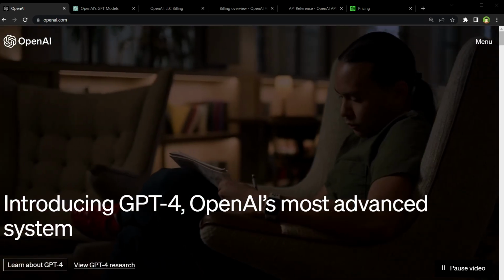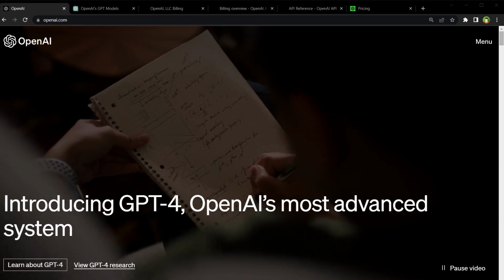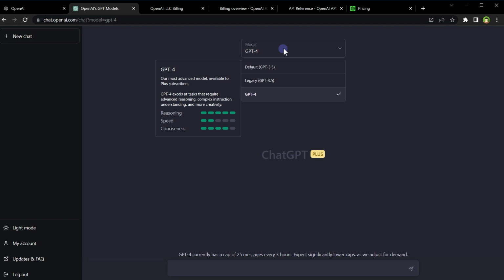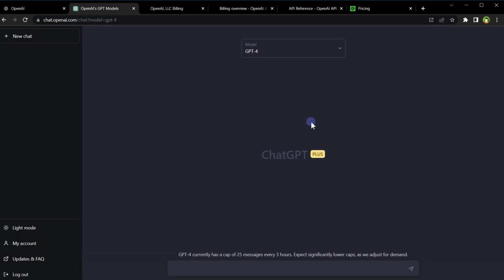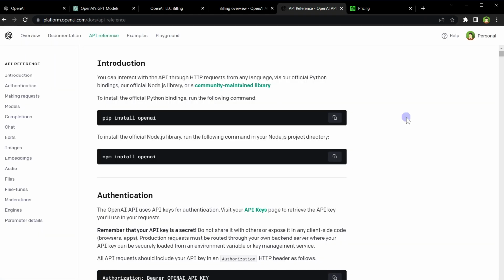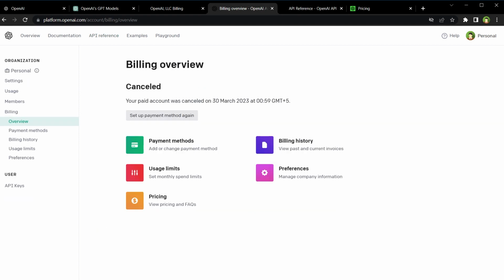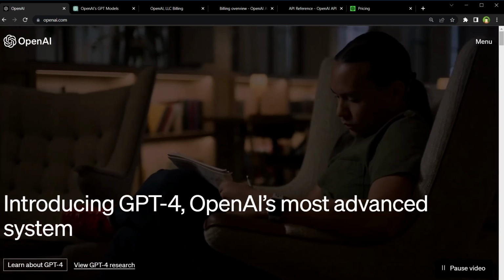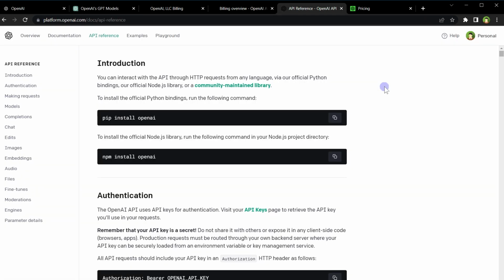Difference between OpenAI, OpenAI API, GPT & ChatGPT !! Must Watch !!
OpenAI, OpenAI API, GPT, and ChatGPT are related but distinct concepts. If you want to clear these concepts, then this video is for you.

OpenAI is this website. It is an AI research organization founded by Elon Musk and others. Its mission is to ensure that artificial general intelligence (AGI) benefits all of humanity. OpenAI conducts cutting-edge research in various fields of AI, including natural language processing, reinforcement learning, and robotics. It is responsible for creating and developing the GPT series of models.

GPT (Generative Pre-trained Transformer) is a series of deep learning models for natural language processing (NLP) developed by OpenAI. They are based on the Transformer architecture. GPT models are pre-trained on large-scale unsupervised text data and can be fine-tuned for a wide variety of tasks, such as language translation, question-answering, and text generation. GPT-4, the latest in the series, right now, is even more powerful and advanced than its predecessor, GPT-3. ChatGPT users, access GPT models from ChatGPT. This GPT-3.5 and GPT-4 are GPT models.

ChatGPT is an application of OpenAI's GPT models, specifically designed for conversation and chat-based tasks. It is fine-tuned for generating human-like responses in a conversational context. By providing a prompt or message, ChatGPT generates relevant and coherent responses based on its understanding of the text input. It can be used for chatbots, virtual assistants, or other applications that require natural language understanding and generation. To get ChatGPT Plus, upgrade ChatGPT right from ChatGPT.

The OpenAI API is a service provided by OpenAI that allows developers to access and interact with OpenAI's models, such as GPT-3 and GPT-4. By using the API, developers can integrate these powerful language models into their own applications, products, or services. The API enables a wide range of use cases, including chatbots, virtual assistants, content generation, translation, and more. The API provides an interface to send text prompts and receive generated responses or predictions based on the underlying model.

In summary, OpenAI is the organization responsible for creating the GPT series of models, GPT is the series of models themselves, ChatGPT is an application of these models for conversation and chat-based tasks, and the OpenAI API is the service that allows developers to access and interact with OpenAI's models for various applications.